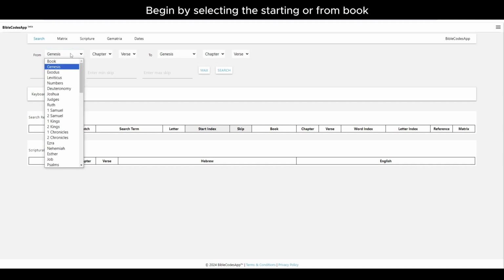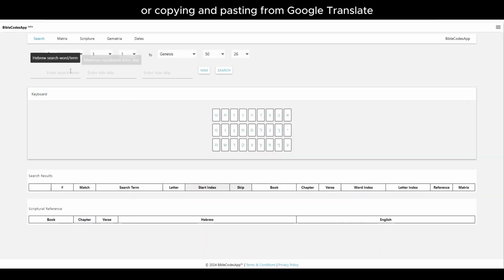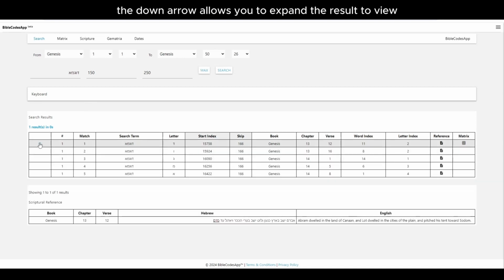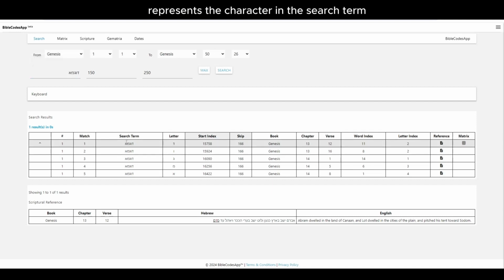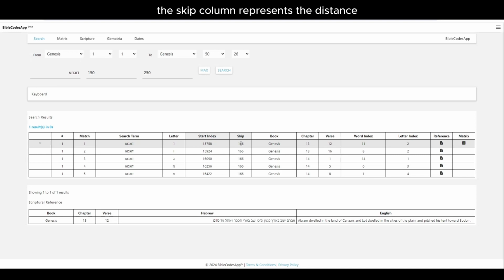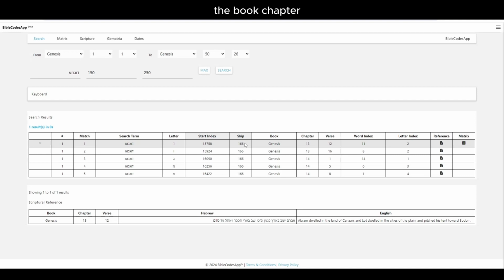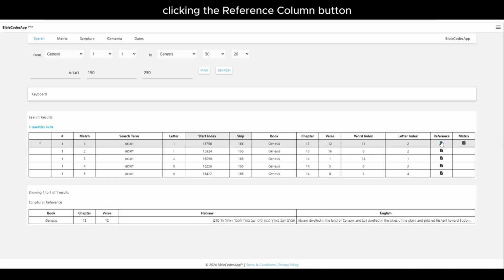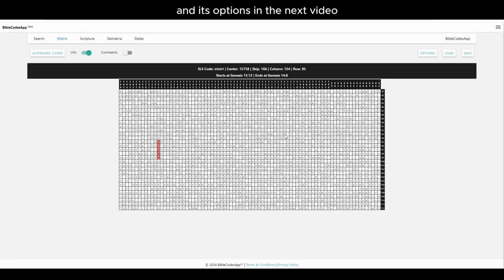BibleCodesApp: Searching and Understanding the Results Table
Watch this tutorial to quickly understand how to search for ELS codes in the Hebrew Scriptures online from your browser using BibleCodesApp.